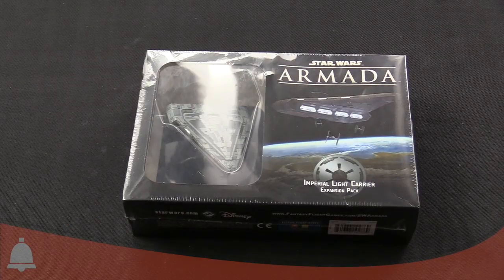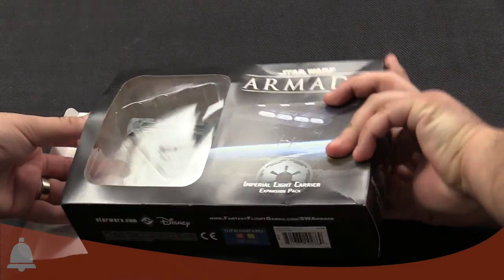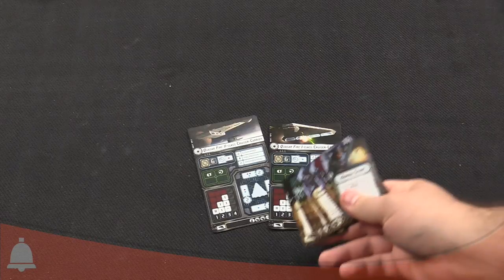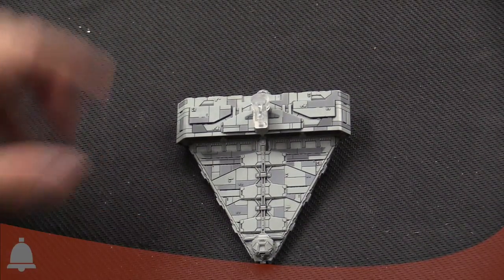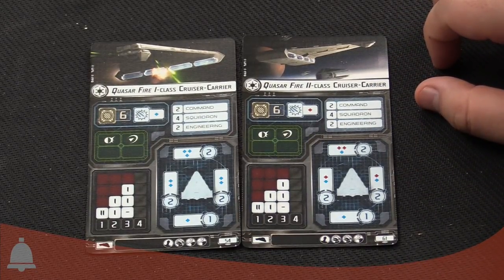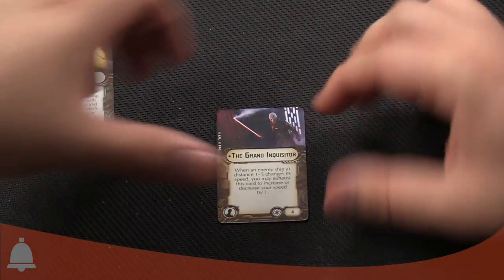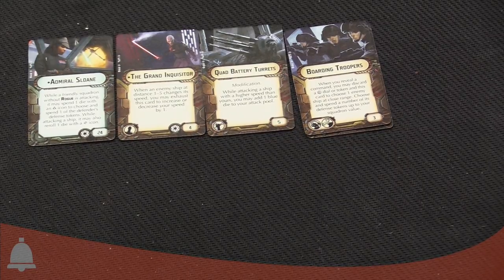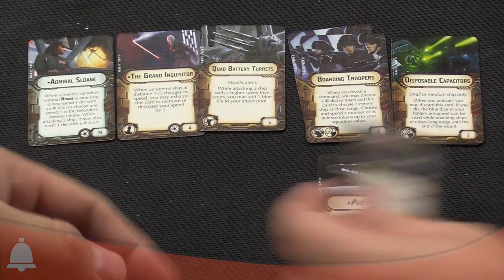BoLS Unboxing | Imperial Light Carrier | Star Wars Armada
The BoLS Crew opens up the Imperial Light Carrier Expansion for Star Wars Armada

Host: AdamHarry
Co-Host: StableAbe
Sound FX: Temple Bell | Mike Koenig